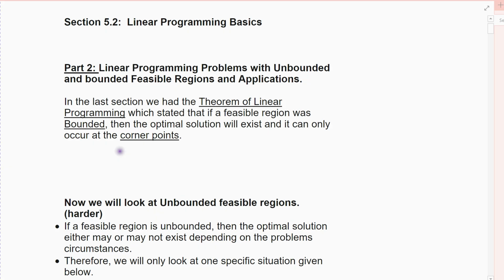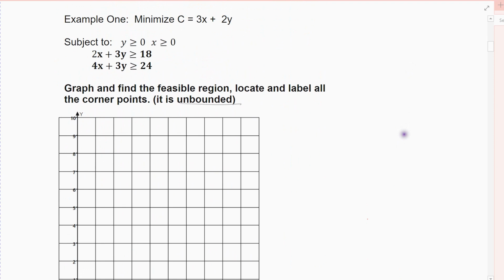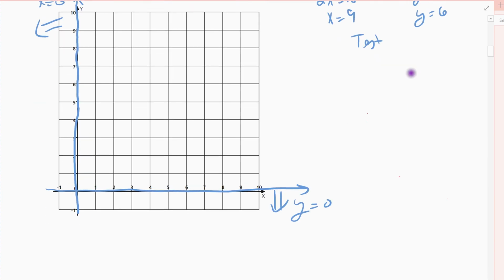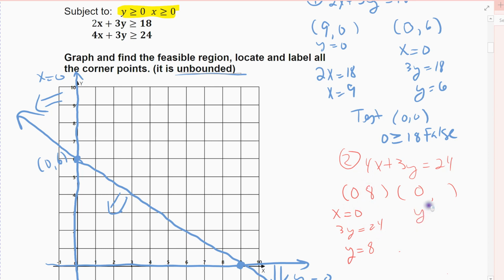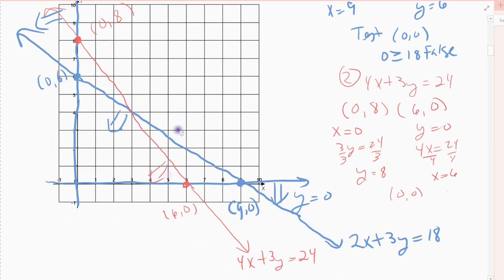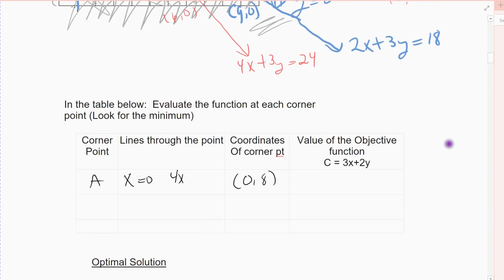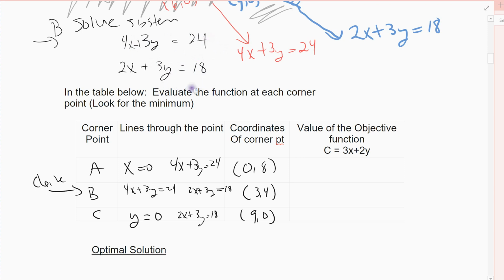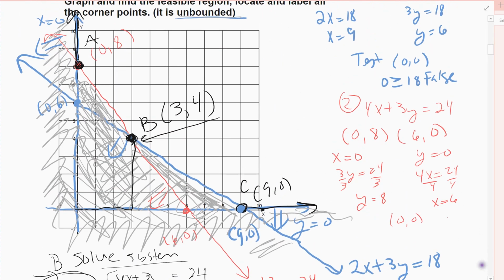5.2 part two V1 minimize Unbounded example